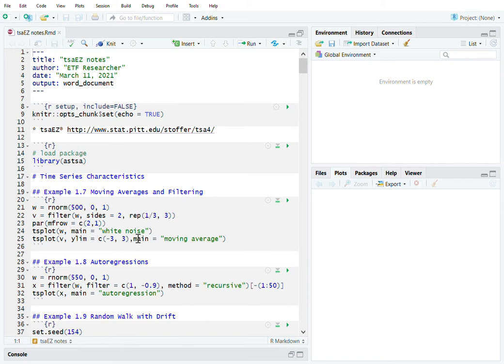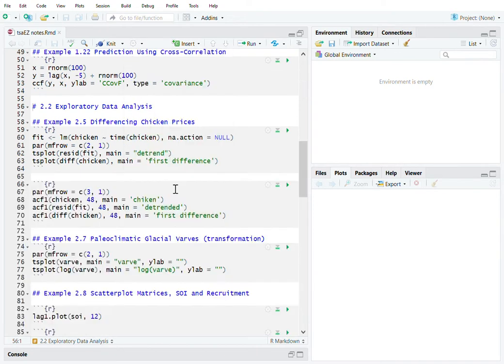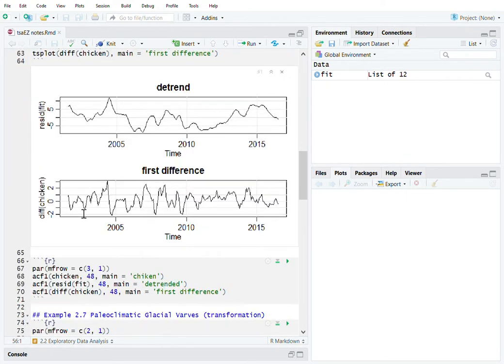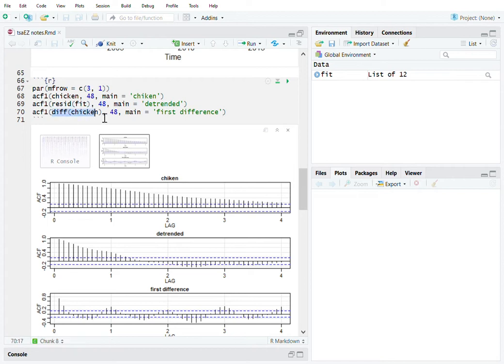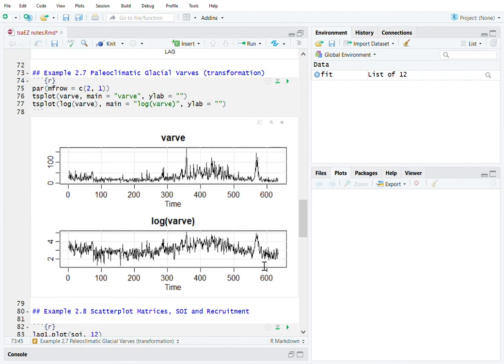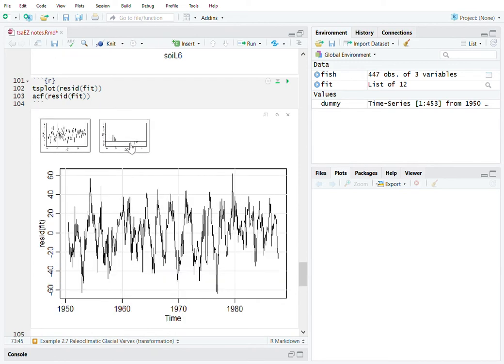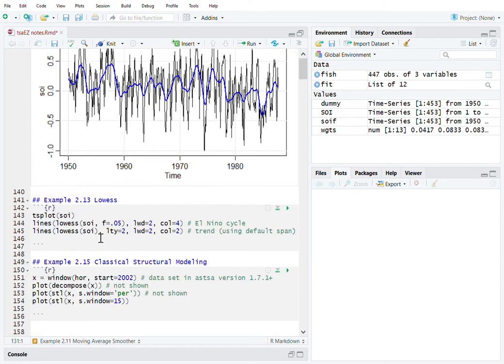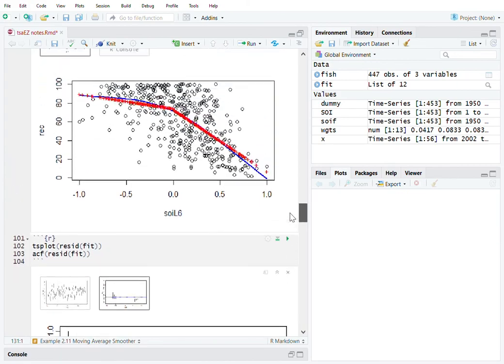EDA for time series (Exploratory Data Analysis)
ACF, Autoregression, detrend, decompose, smoothing;
Moving average, kernal filtering, lowess fitting for time series.